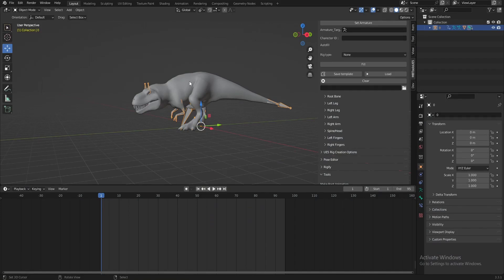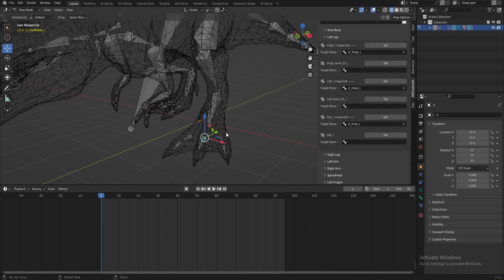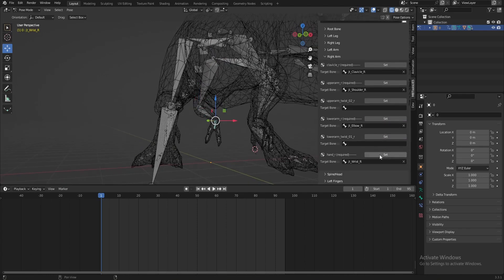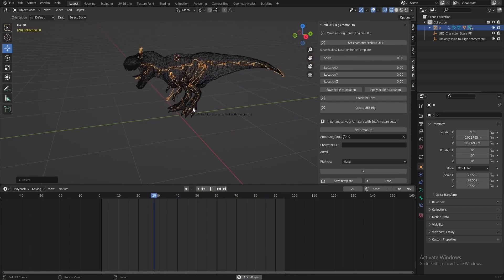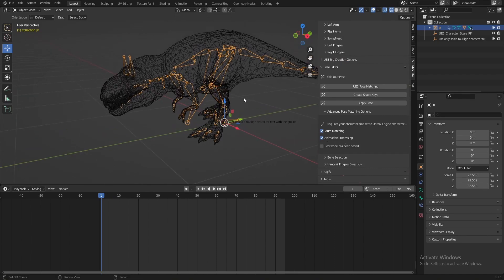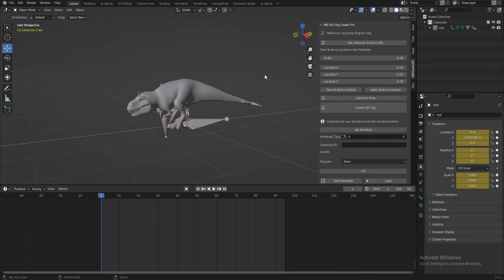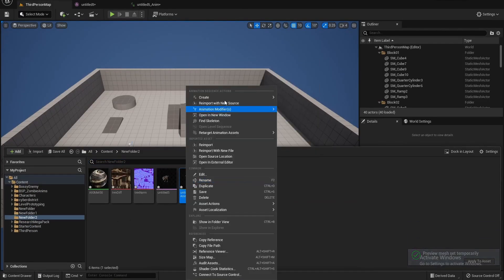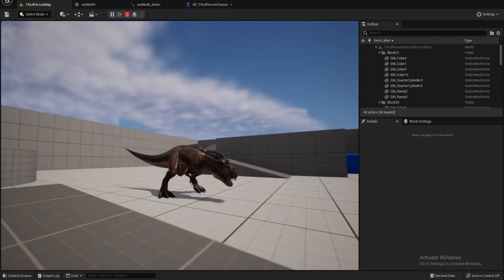Use UE5 Rig for non-human characters with MBT Auto Matching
Sorry, the release  has been canceled at the moment due to a problem. Working on fixing the problem as soon as possible.